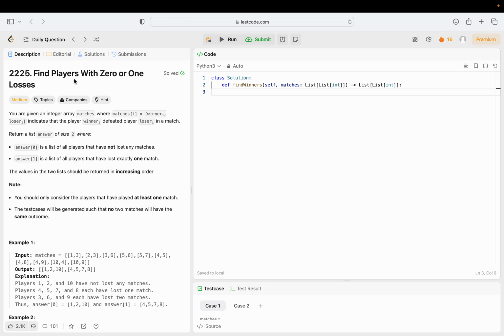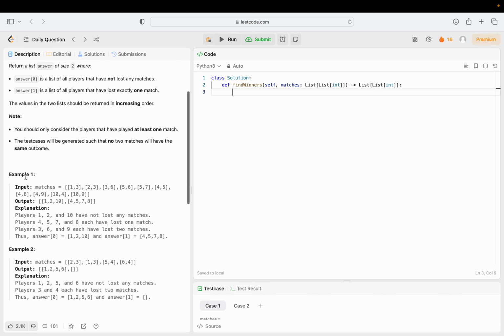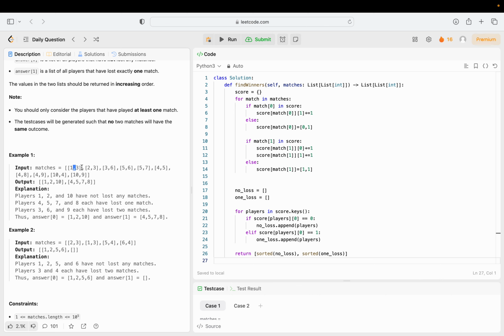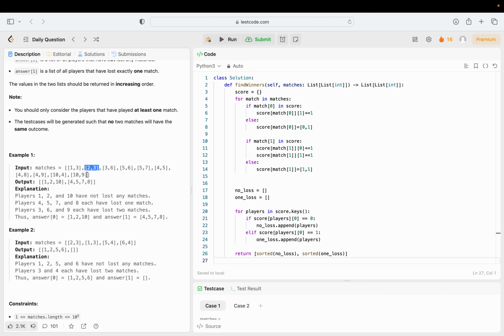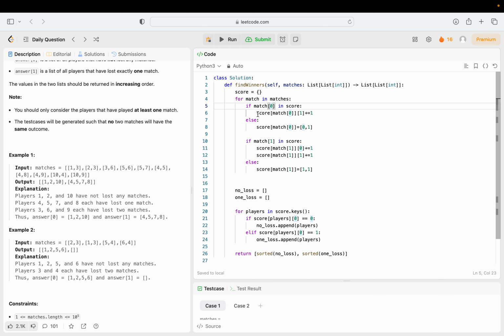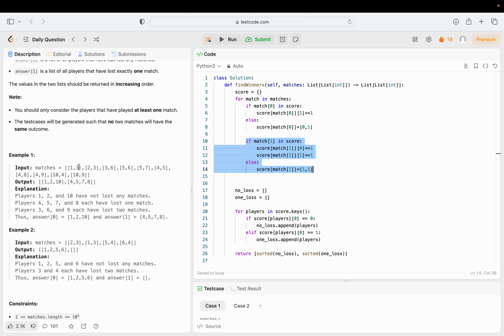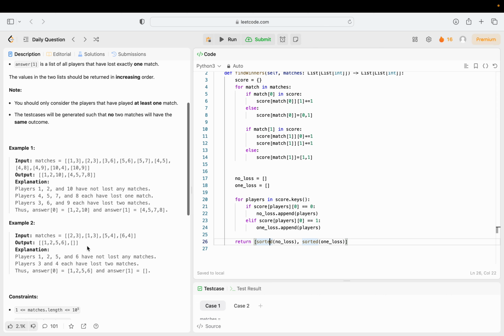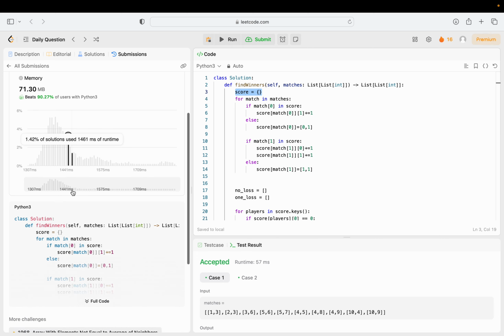Problem 2225 Find Players With Zero or One Losses - Explained in Python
🎥 Video Title: Solving LeetCode Problem 2225: Find Players With Zero or One Losses | Python Explained

📝 Description:
Unlock the solution to LeetCode Problem 2225 using Python in this tutorial. Join me as we unravel the logic behind identifying players with zero or one losses based on match records.

🔍 Key Takeaways:

Problem Understanding: Grasp the challenge of analyzing match records to find players with specific loss counts.
Python Solution Logic: Explore the Python implementation employing dictionary mapping for efficient tracking of player scores.
Score Calculation: Understand how scores are calculated for each player based on match outcomes.
Identifying Players: Dive into techniques for identifying players with zero or one loss, categorizing them accordingly.
Pythonic Code: Analyze the concise and efficient Python code for solving the problem.
💡 Why Watch?:

Gain insights into efficient dictionary mapping and score tracking for analyzing match records.
Understand a Python-based solution tackling the challenge of identifying players with specific loss counts.
Strengthen your Python coding skills and problem-solving techniques in algorithmic challenges.
📈 Algorithmic Excellence Series:
Embark on a journey through algorithms and data structures.